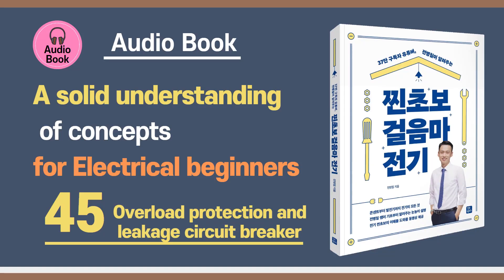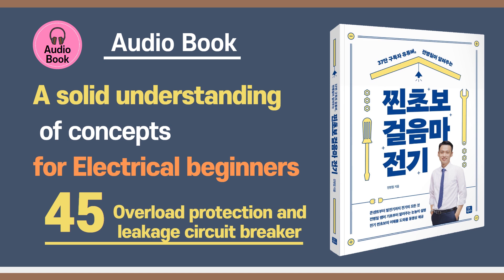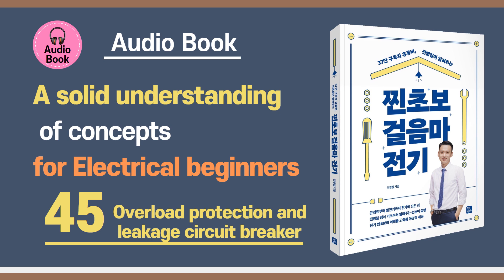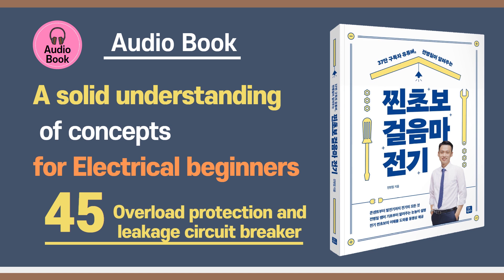Electricity Basics Ep.45 – Overload protection and leakage circuit breaker｜Audio Book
🎧 An audiobook of First Step into Understanding Electricity

This lecture is designed for beginner learners in electrical engineering
Electricity needs to be fully understood!
Audiobook to learn the basics of electricity fully!

Chapter 3. Electricity and magnetism are one
45. Overload protection and leakage circuit breaker